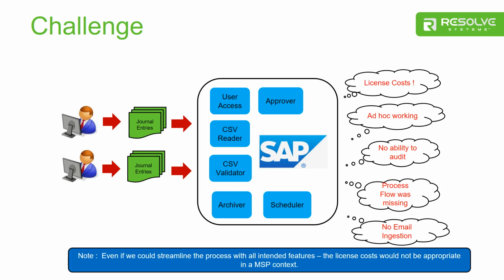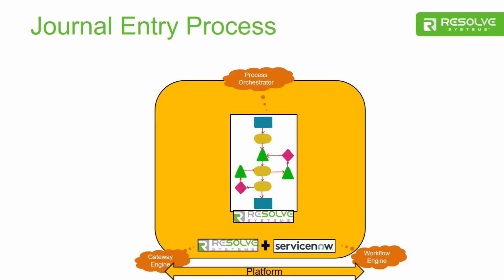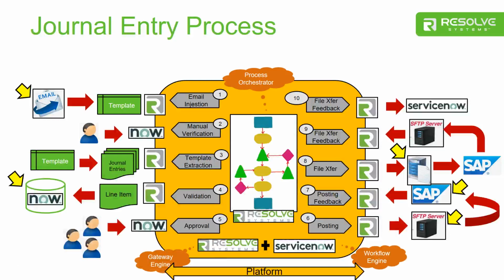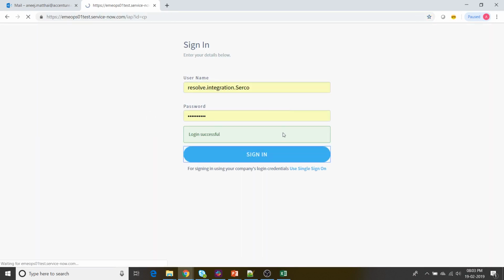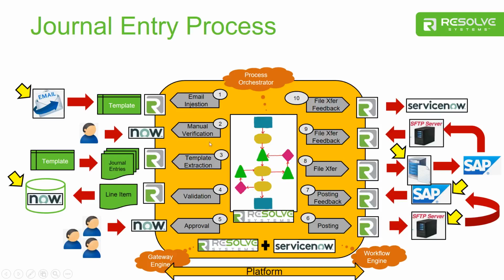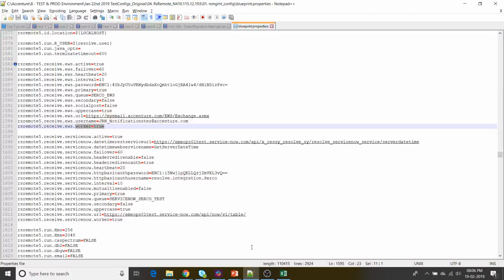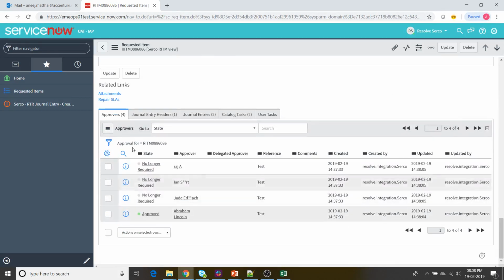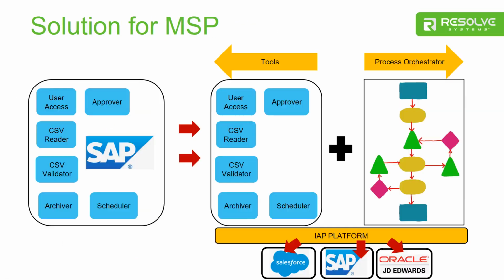Resolve Automation Orchestrator Use Case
This video shows how Resolve helps an MSP customer to integrate and automate its accounting process - namely Journal Entry process. Resolve was a key tool of a platform that formed an MSP offering to its clients in automating end to end processes.